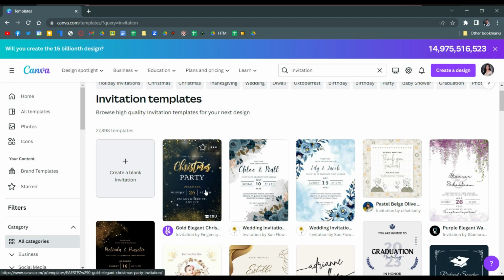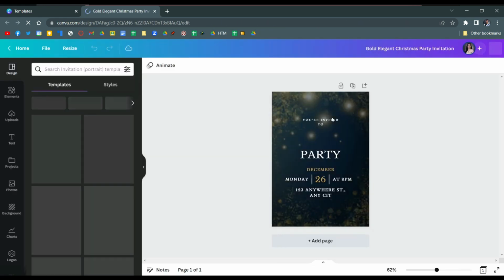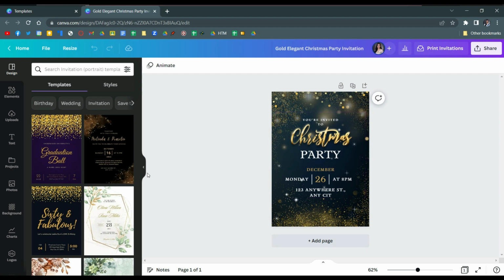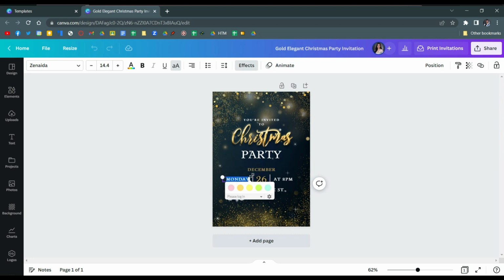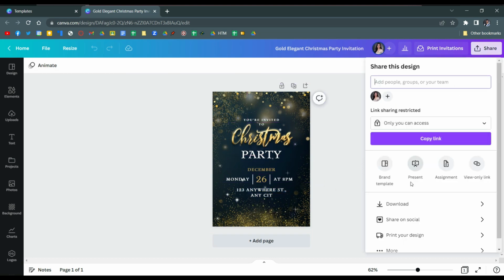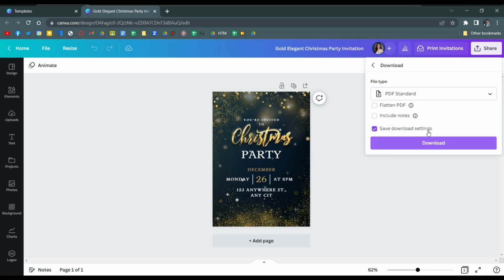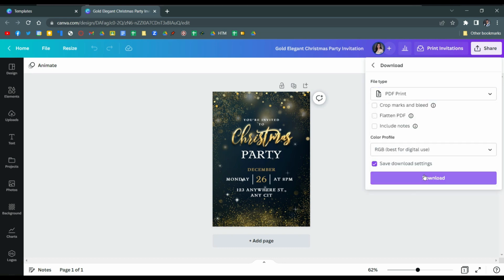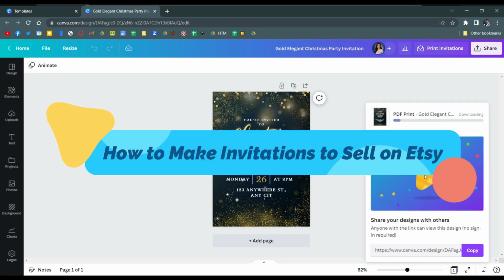How To Make Invitations To Sell On Etsy (EASY!)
How To Make Invitations To Sell On Etsy. It’s a very easy tutorial, I will explain everything to you step by step.